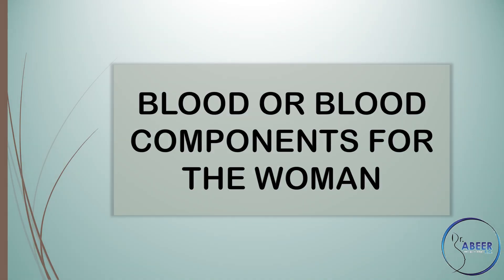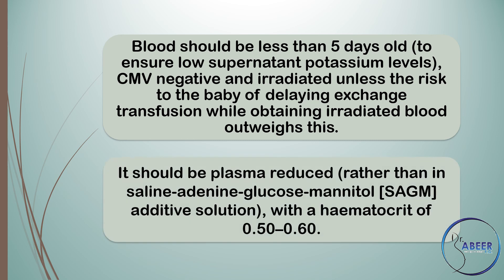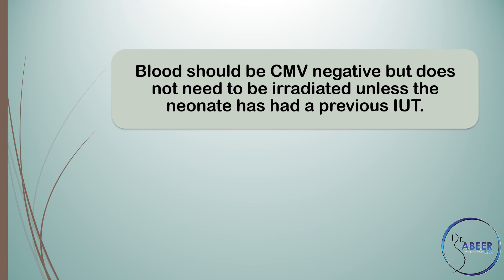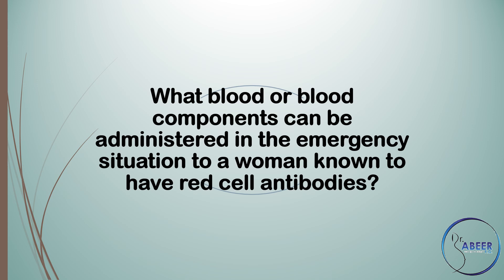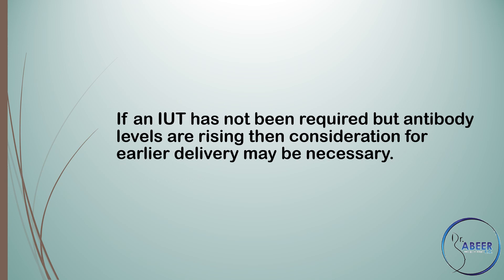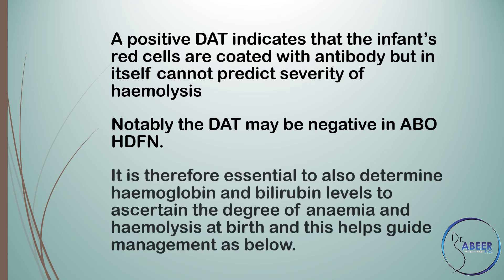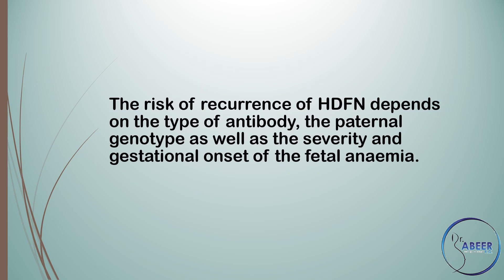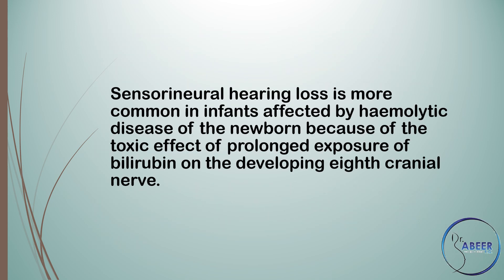RCOG GUIDELINE THE MANAGEMENT OF WOMEN WITH RED CELL ANTIBODIES DURING PREGNANCY Part 3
This guideline aims to assist clinicians with the initial assessment and appropriate management of pregnant women with red blood cell antibodies.